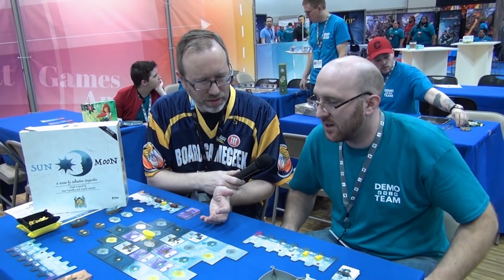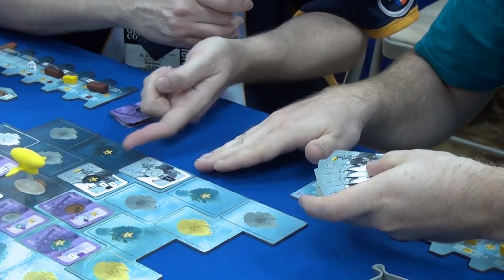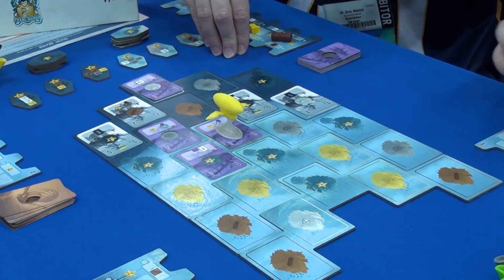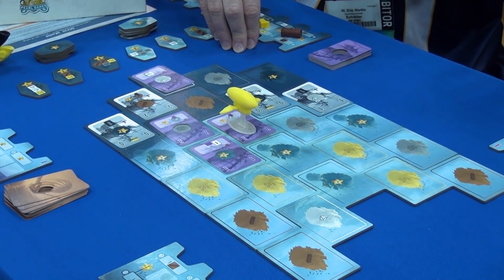Solenia — game preview at Gen Con 2018